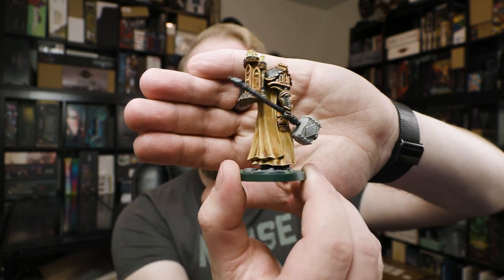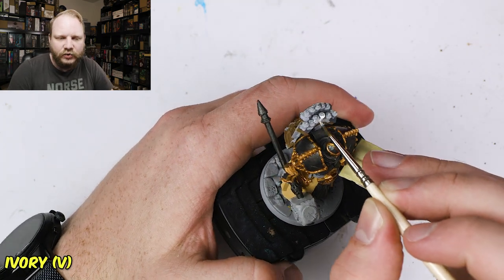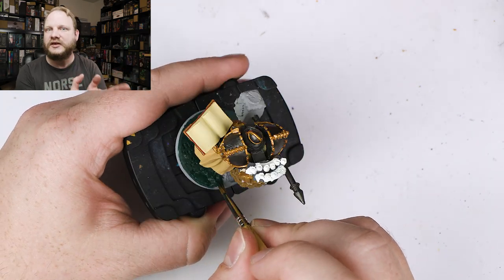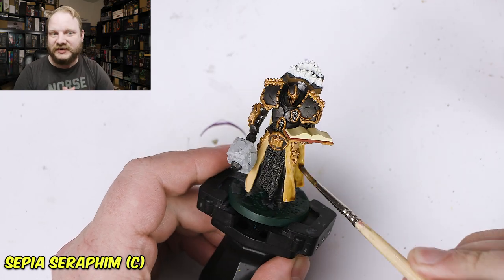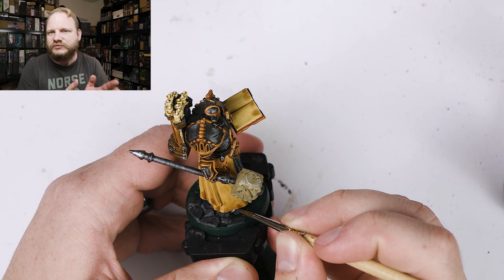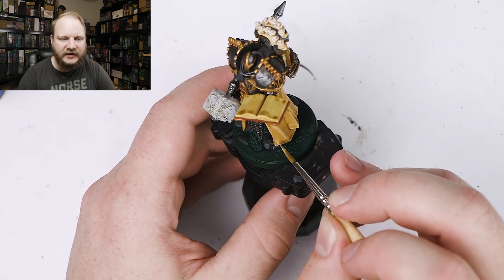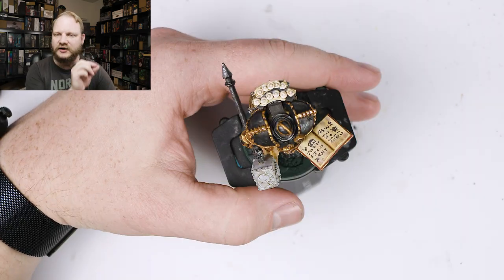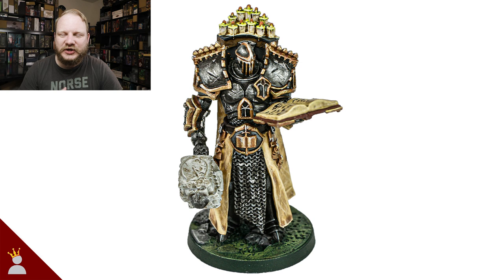How to paint: Venerator from Oathsworn!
Another entry into the Oathsworn painting series! At long last, brough on as a sincere thank you to my absolutely amazing community for a wonderful fundraiser it's my pleasure to share this with you all.

I hope it helps and entertains!

Paints used:

🎨Base: Caliban Green(C), Greenskin(A), Hemp Rope(A) drybrush
🎨Book pages: beige(v), seraphim sepia(c), black grey(v)
🎨Book cover: Cavalry Brown(c), seraphim sepia(c)
🎨Candles: Ivory(v), seraphim sepia(c)
🎨Flame: flash glitz yellow(c), evil sunz scarlet(c), dorm yellow(c) agrax earthshade(c)
🎨Armor trim: Fulgurite Copper(C), reikland fleshshade(c), gold (v), stormhost silver(c)
🎨Belt: Rhinox Hide(c)
🎨Rim: Caliban Green(C)

Get my shirt and save 10% on *everything* from Into The AM

0:00 Intro
1:22 Lots of painting
34:23 End result/summary